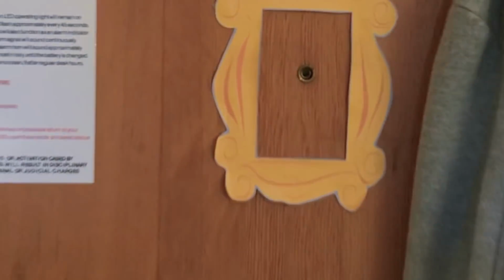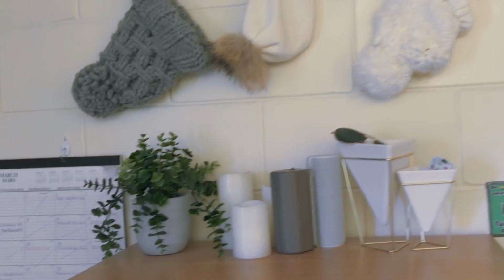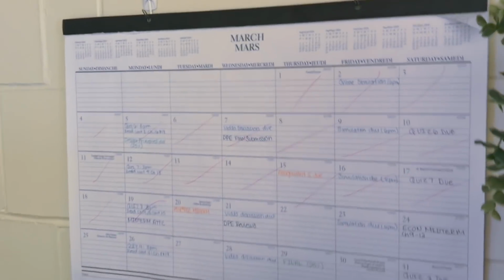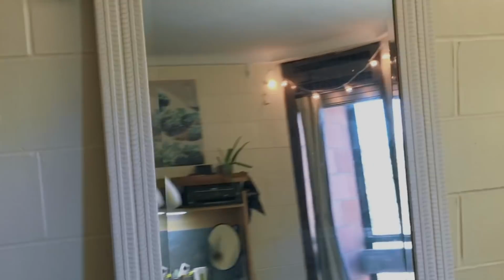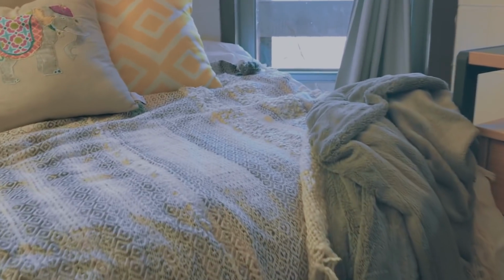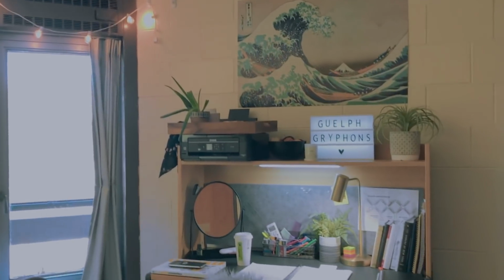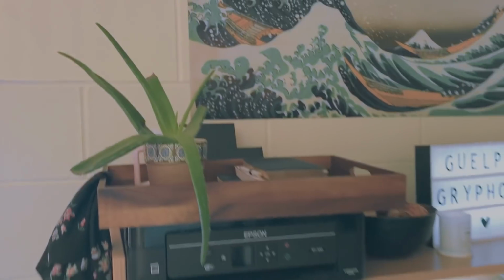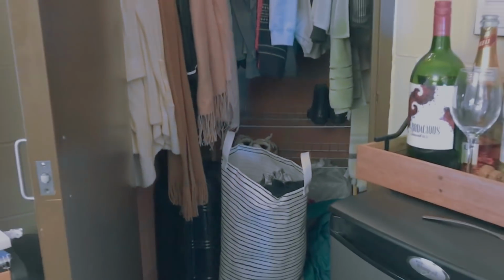COLLEGE DORM ROOM TOUR 2018 | allison hauer | University of Guelph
Welcome to my first video ever!
After finishing my first year at University of Guelph I decided to post my dorm room tour!
I absolutely loved decorating it and am so happy to share it with you!

Anyway, You can follow me on…